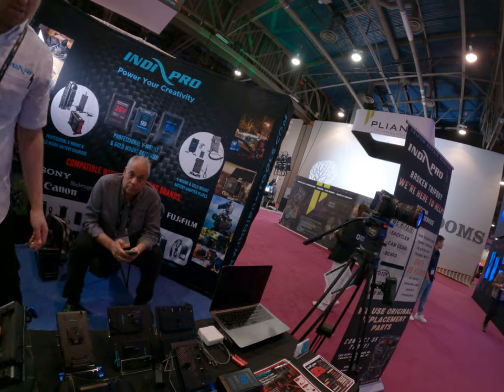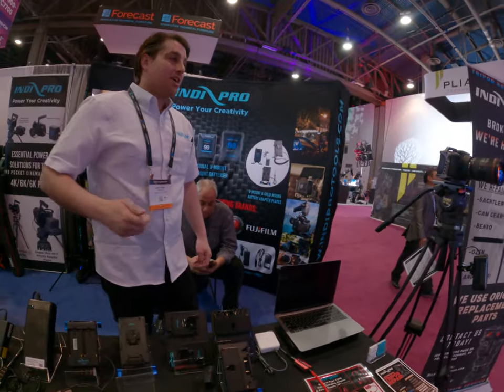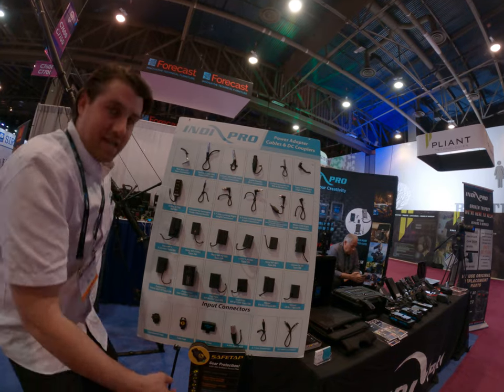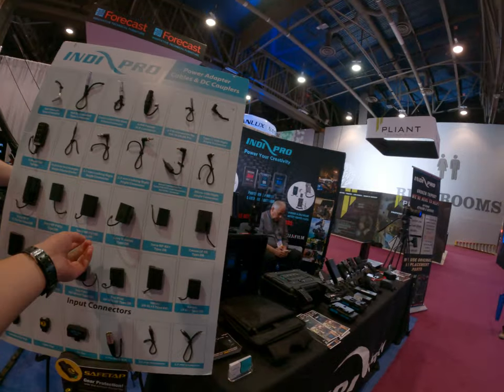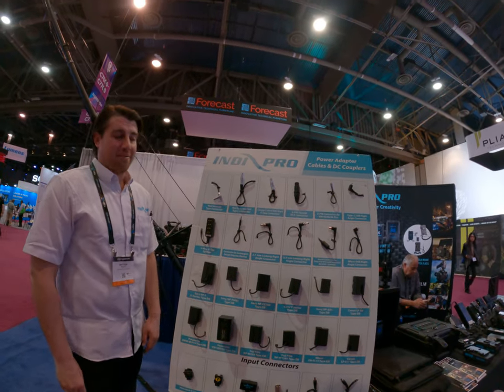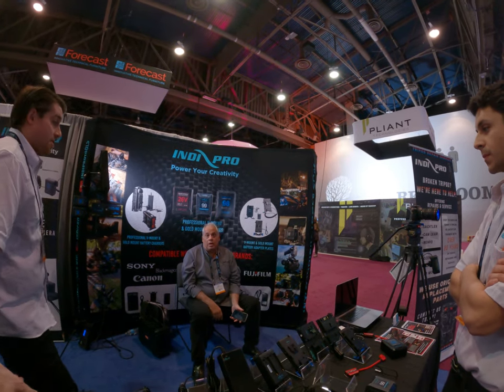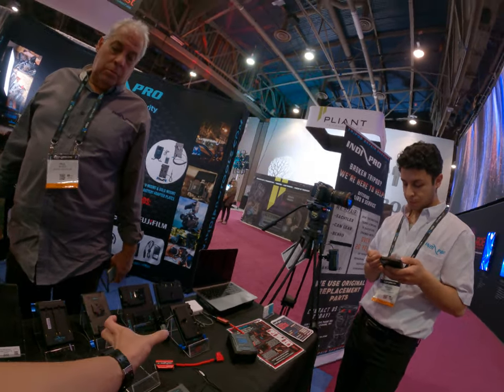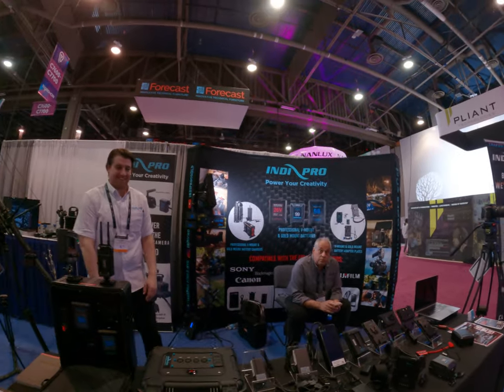Finding some up voltage equipment at power company make berries adapter and more NAB